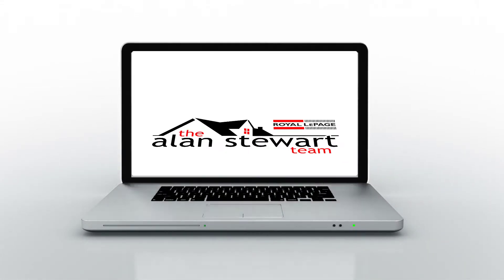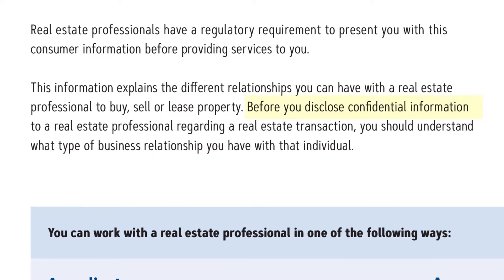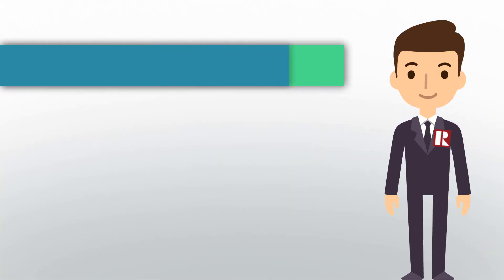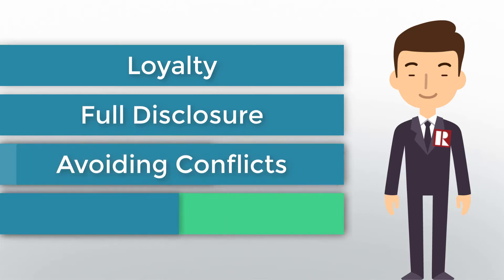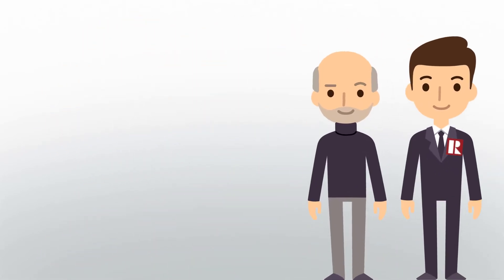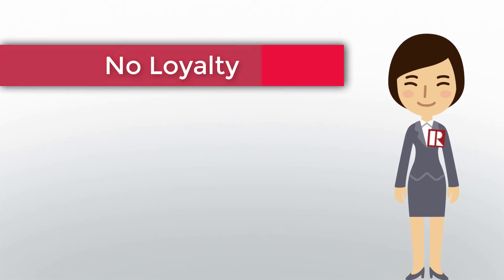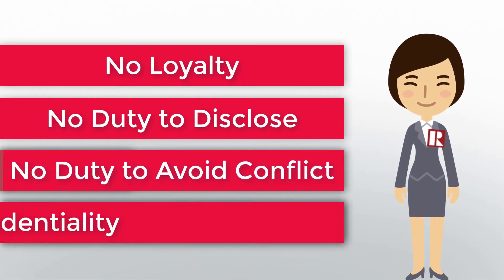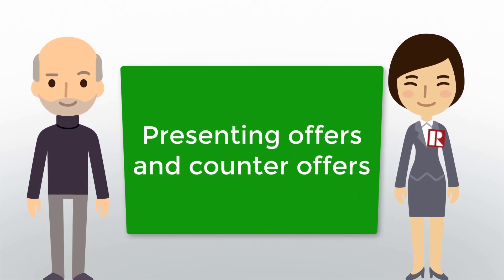The Alan Stewart Team Disclosure of Representation in Trading Services Form Sept 2019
A complimentary introduction to the Real Estate Council of British Columbia's new requisite form meant to inform consumers about the types of representation they may receive from a REALTOR in a real estate transaction.